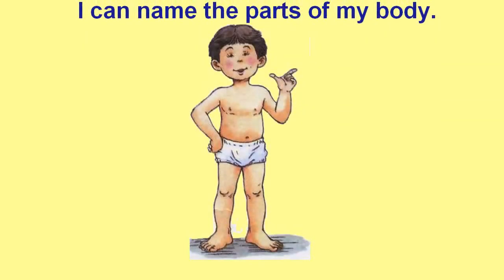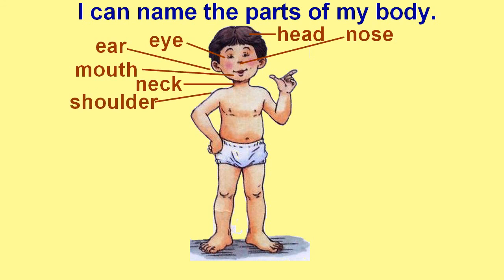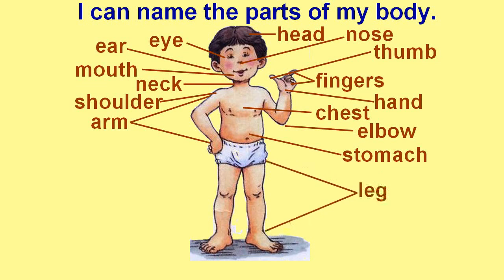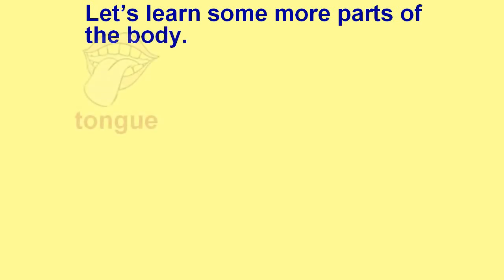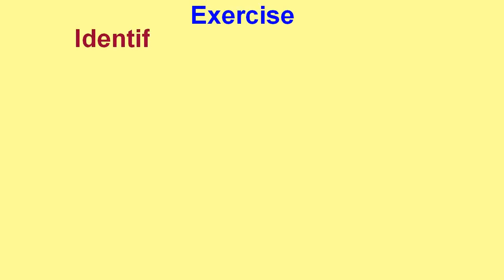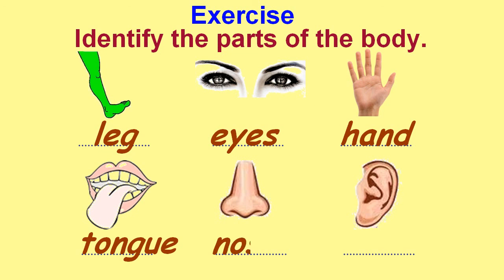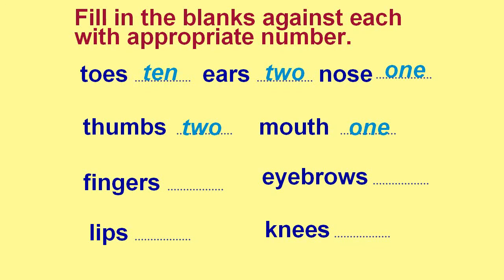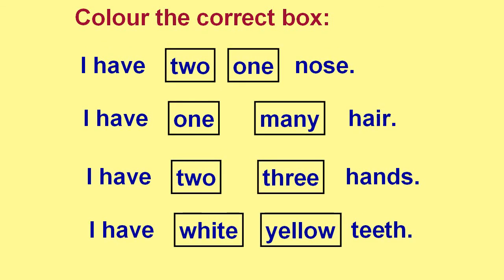PARTS OF MY BODY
Educational video for kids aged between 3 - 5 years for  teaching the parts of body,